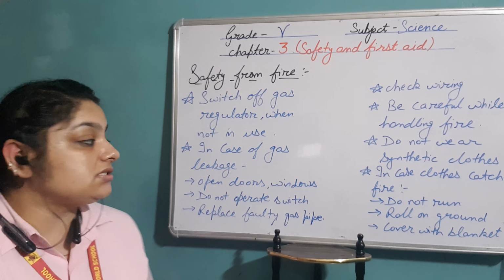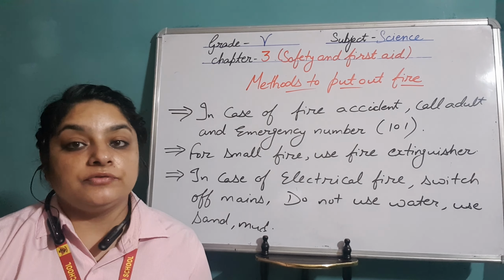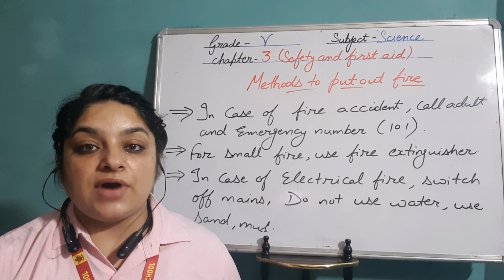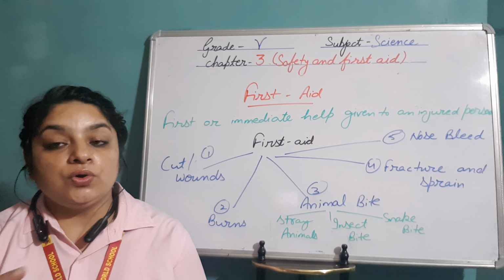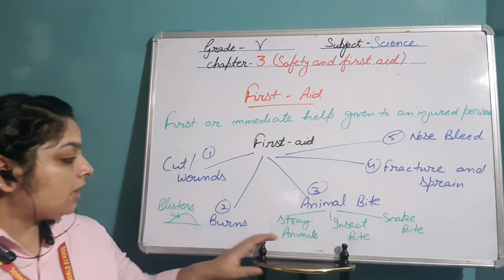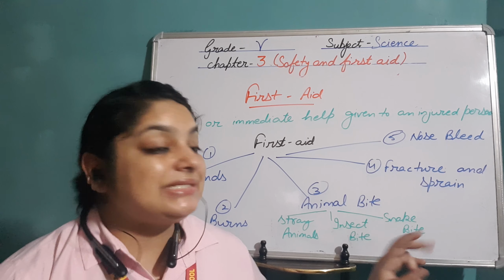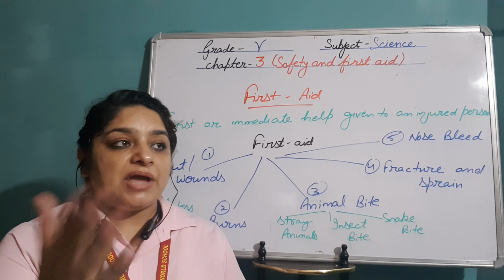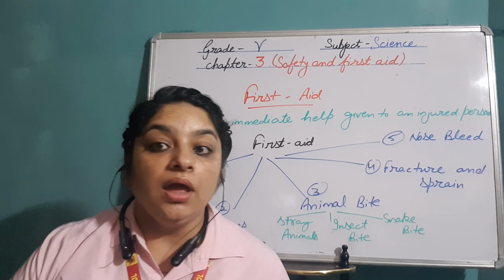online class link grade V - chapter 3 - safety and first aid